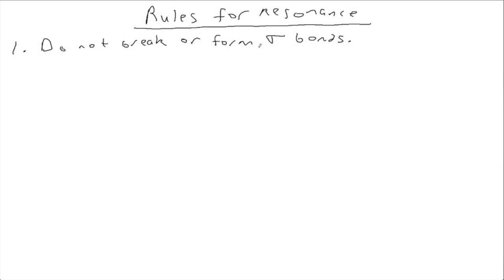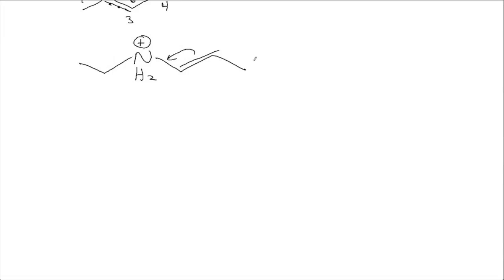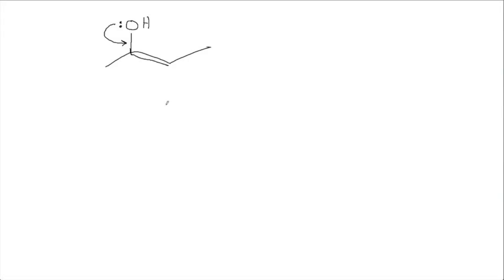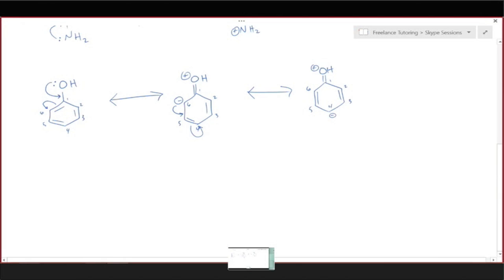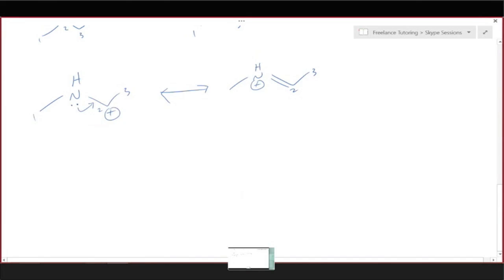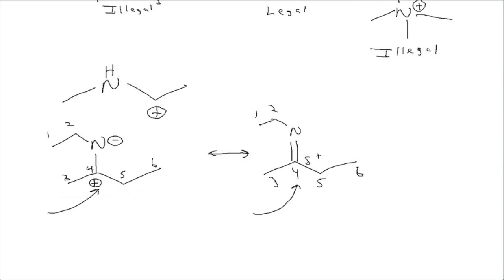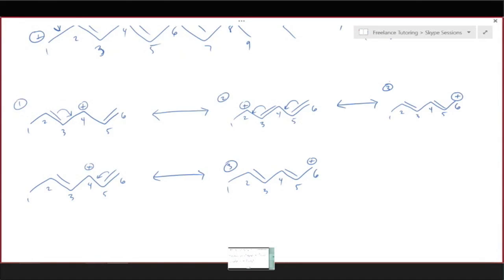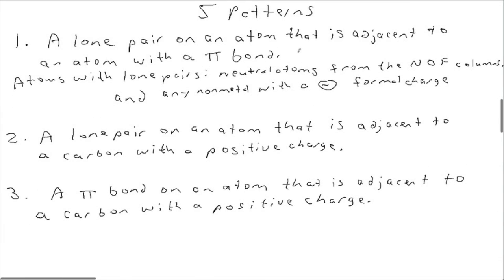How to draw and interpret resonance structures (2)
Organic chemistry: How to draw resonance structures. How to interpret resonance structures. Applications of resonance to standard topics in organic chemistry

VIDEO (1)
Resonance vs. reactions
How to draw resonance structures, when given the electron-pushing arrows
The meaning of resonance

VIDEO (2)
0:00  Rules for drawing resonance arrows
31:50  Patterns for drawing resonance arrows. First pattern: A lone pair on an atom that is adjacent to an atom with a pi bond
1:01:30  Second pattern: A lone pair on an atom that is adjacent to a carbon with a positive charge
1:28:20  Third pattern: A pi bond on an atom that is adjacent to a carbon with a positive charge

VIDEO (3)
Homework
Fourth pattern: A pi bond between two atoms, where one of the atoms wants electrons more than the other
Fifth pattern: A pi bond between two atoms, where one of the atoms is attached to a nitro group
Sixth pattern: Pi bonds alternating with single bonds all the way around a ring
Examples

VIDEO (4)
Homework

VIDEO (5)
Homework

VIDEO (6)
Favored vs. disfavored reactions
Applications of resonance to standard first-semester ochem topics
Applications of resonance to standard second-semester ochem topics

VIDEO (8)
Homework

VIDEO (9)
Homework

VIDEO (10)
Homework